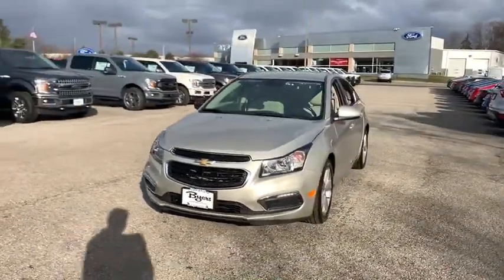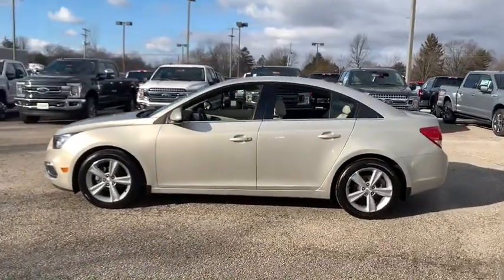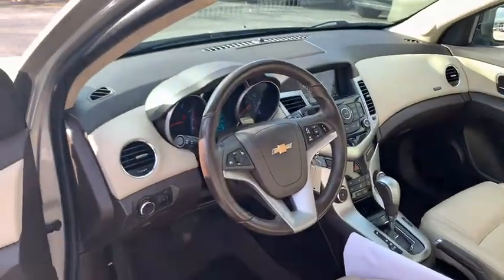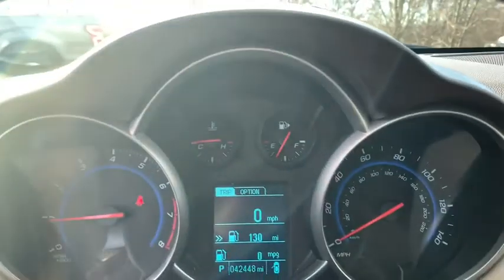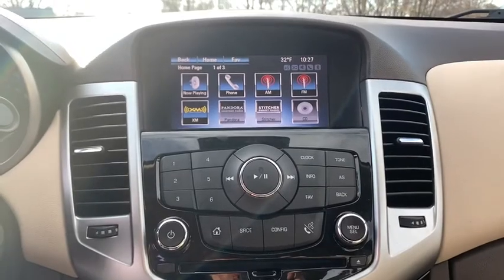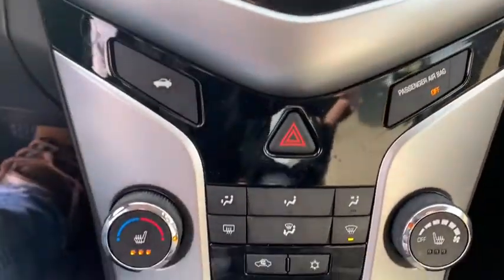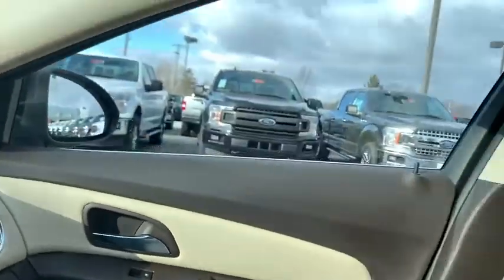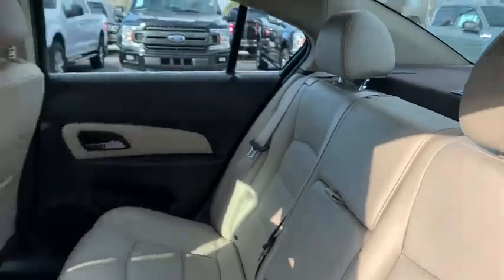2015 Chevrolet Cruze Columbus, Delaware, Powell, Marion, Sunbury OH F190505A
Champagne Silver Metallic Used 2015 Chevrolet Cruze available in Delaware, Ohio at Byers Ford. Servicing the Columbus, Powell, Marion, Sunbury, OH area.

Byers Ford
1101 Columbus Pike

This Chevrolet Cruze has many features and is well equipped including, *** TOP PERCEIVED VALUE of Tech Features, ACCIDENT FREE CARFAX, LOCAL TRADE. Recent Arrival! 2015 Chevrolet Cruze 2LT Clean CARFAX.brbrOdometer is 39917 miles below market average! 26/38 City/Highway MPGbrbrAwards:br * 2015 KBB.com 10 Best UberX CandidatesbrByers Auto is family owned and operated and has been serving Central Ohio in the automotive industry since 1897. Stop by our dealership on Columbus Pike in Delaware. We have a committed and knowledgeable staff that will help you with your automotive needs. Price does not include tax, title, and document fees. **Online pricing may require Ford Motor Credit financing and other stipulations to be met.*